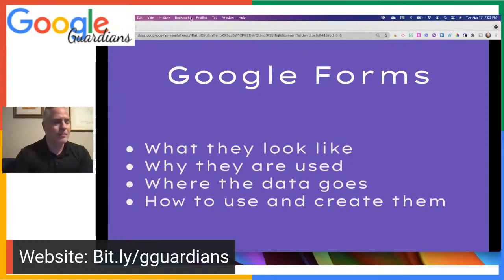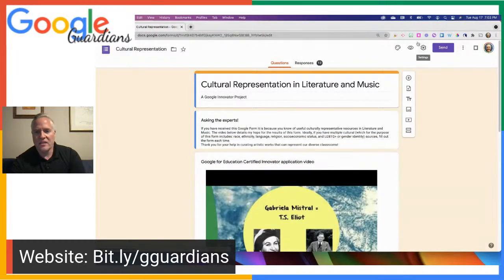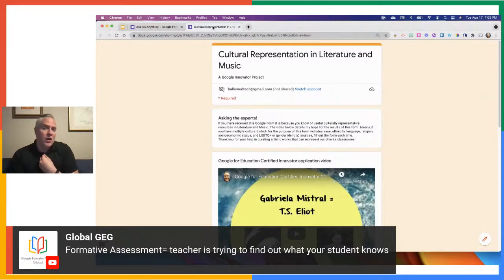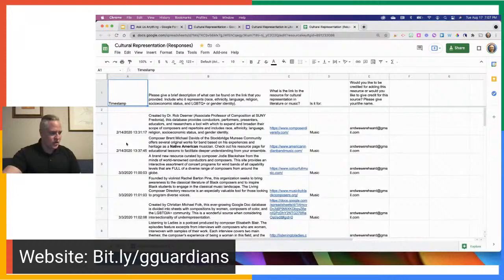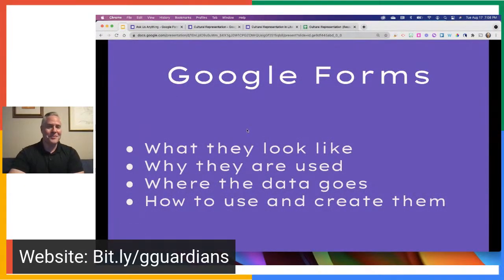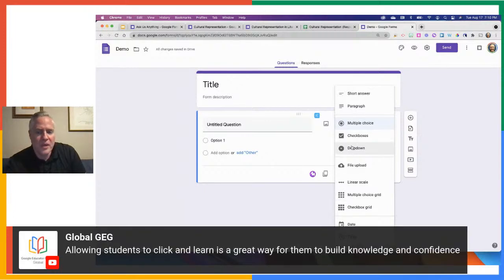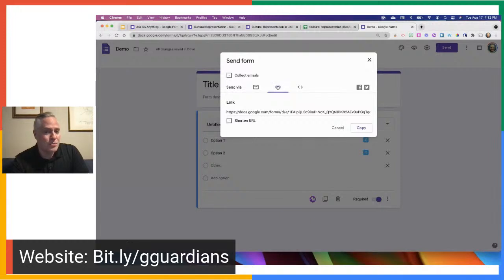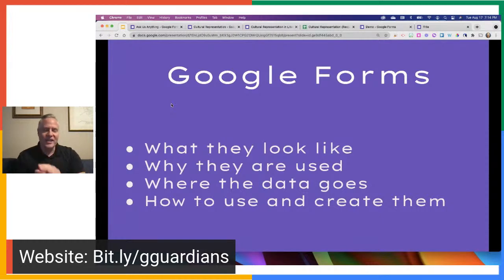Google Guardian Academy: Google Forms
This session will support parents and guardians on how to best support their learners with Google Forms.